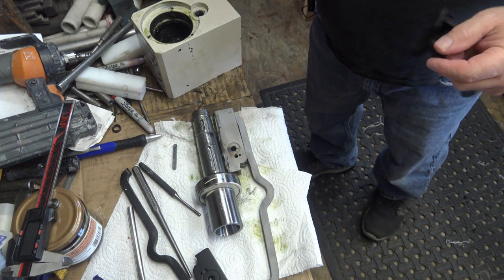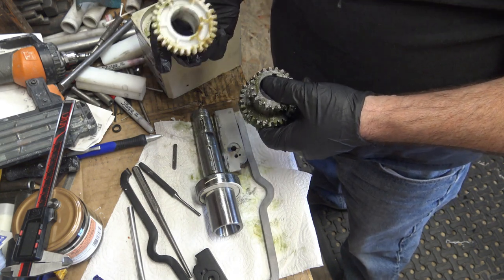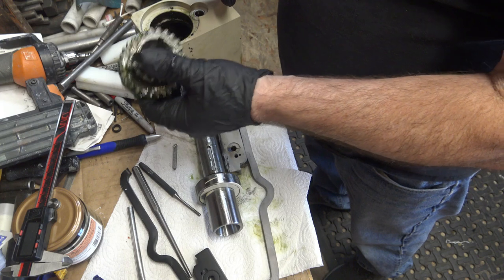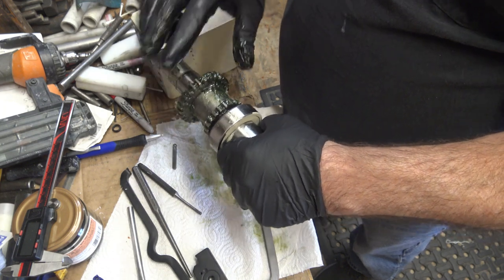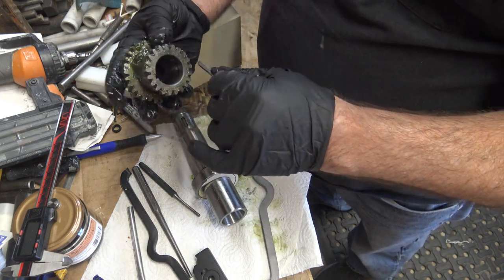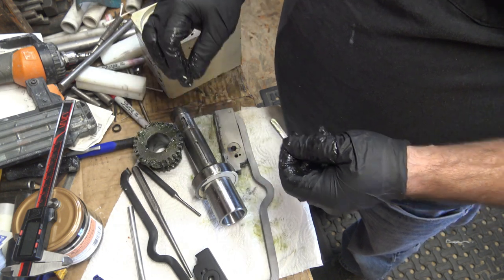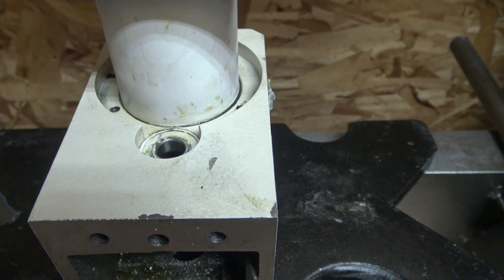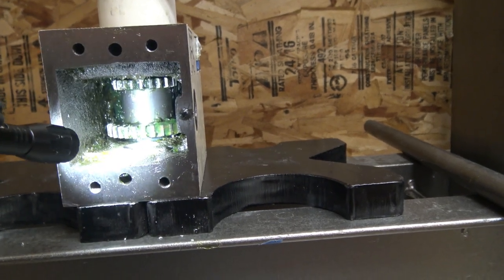Grizzly Mill G0781- GEAR UP GRADE/read description below !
Filming this was a after thought, after I taken  the mill all apart!  video is putting  it back together & sharing what I found  & came across.  The video is  long  but it may help some one, you can search thru to a part  that you may want to look into. the gear shifter install I wished I had zoomed  in closer but that is  very simple  & easy but watch out it has a spring & detent ball
   I bought the gears from the Little machine shop .com
 Part number is 3448
 Metal Transmission Gear Kit, Mini Lathe & 3MT Mini Mill $ 65.95